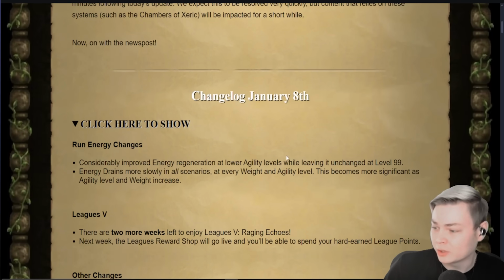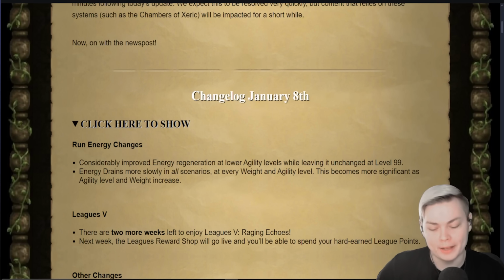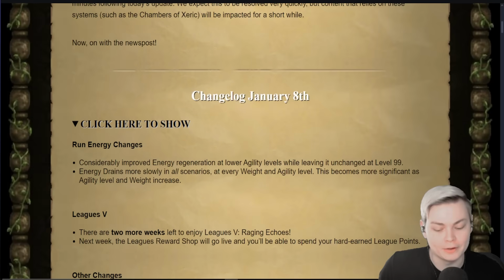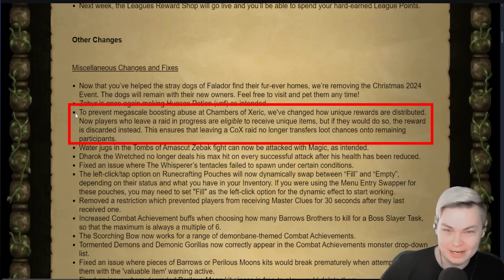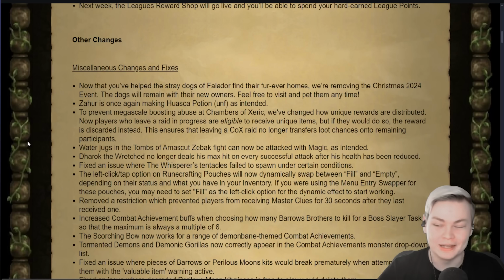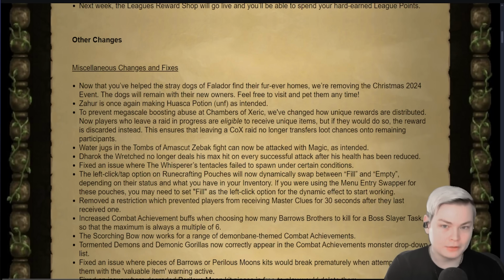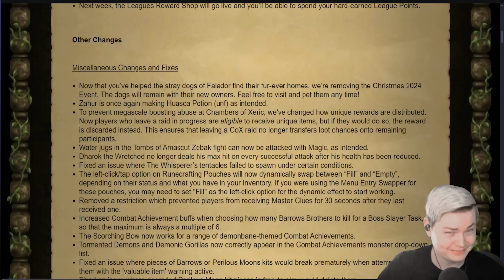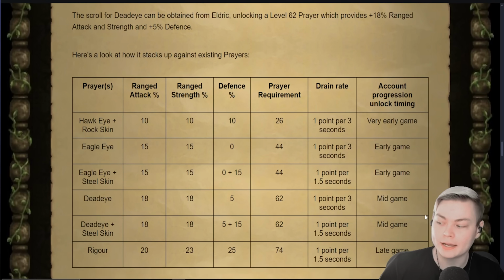MASSIVE UPDATE - Run Energy and Megascales (OSRS)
Run energy changes have arrived! These are a massive buff to PVM, skilling and even questing. I’ve been waiting for run energy to get buffed for months now and I’m so happy we finally got this update. Mega scaling also took a fall here, it’s not quite as cheesy as before and we won’t be boosting anymore 40cb ironmen, but you definitely can still do them if you were raiding in the first place. BGS down those mystics, stack those shamans and send them off. The Dharok bug ALSO finally got removed after a mere 20 years in the game. I took the L to keep you guys alive, no ego, always humble.